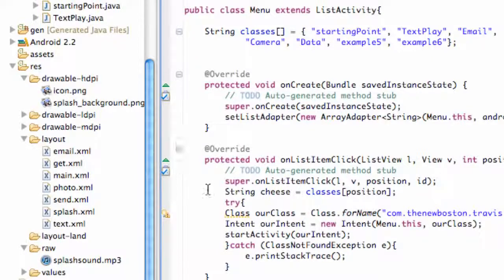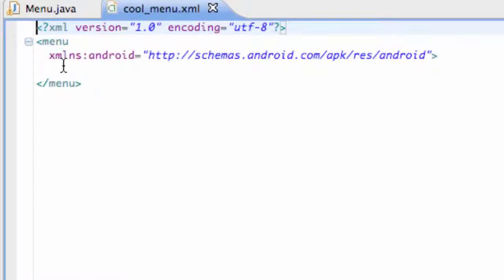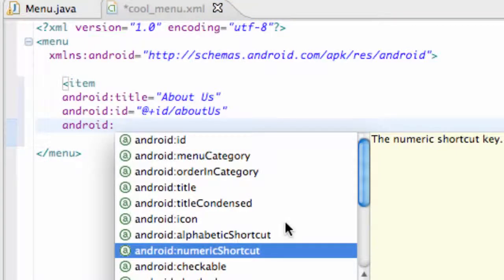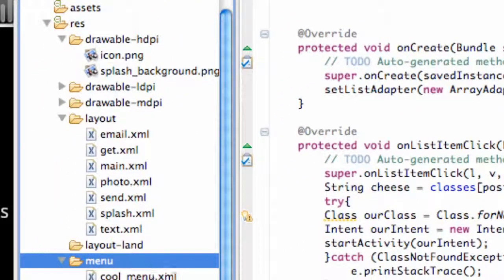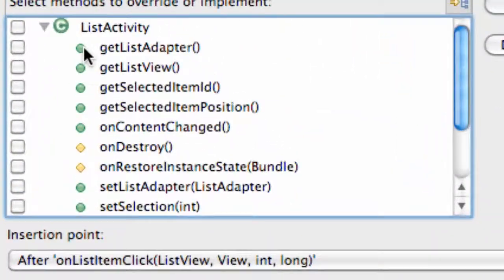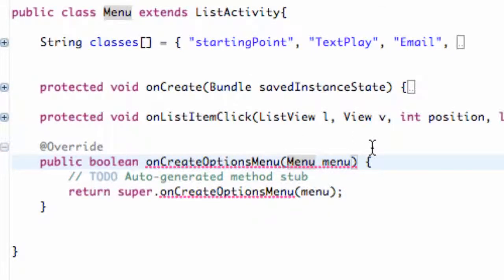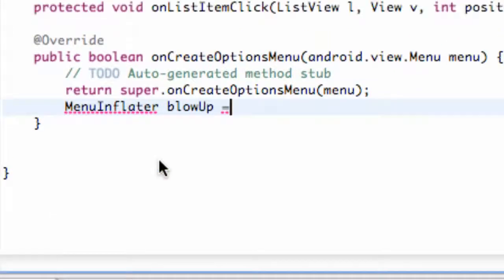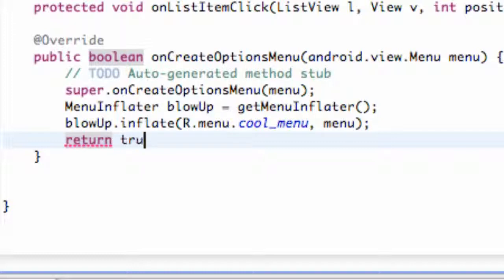Android Application Development Tutorial 51 Setting up a Menu with MenuInflater